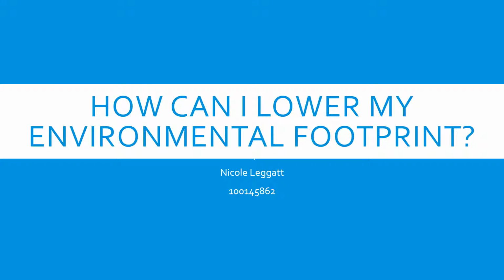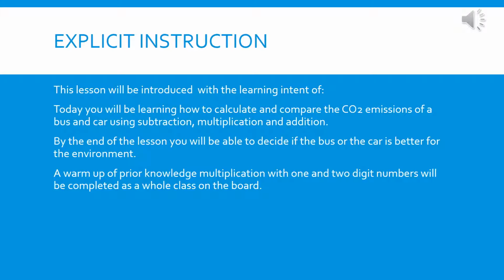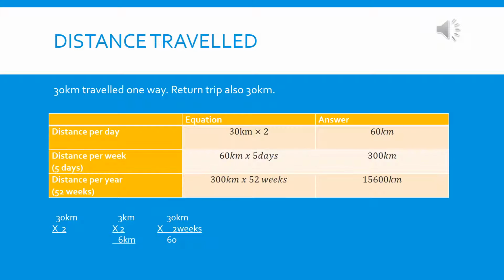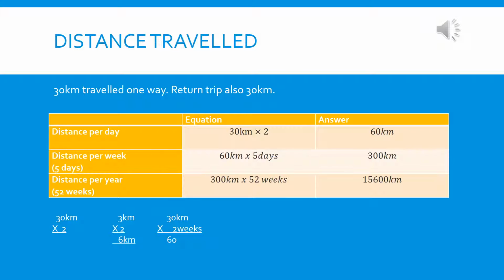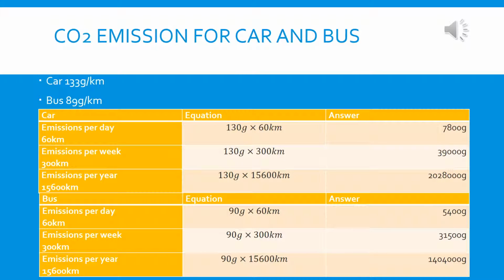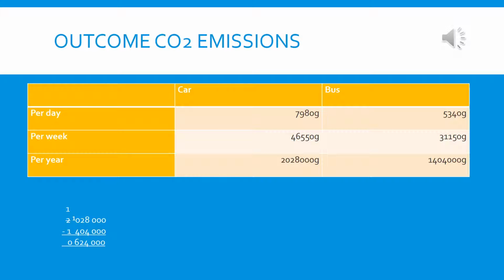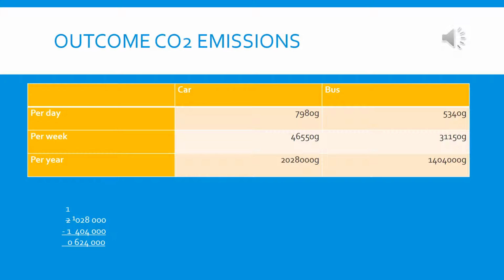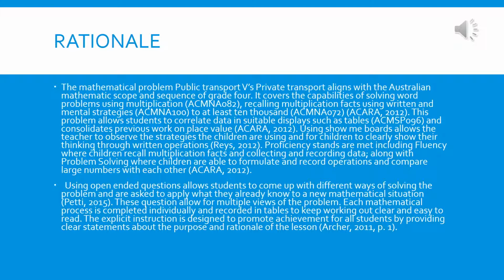Nicole LeggatPublic Transport V's Private Transport